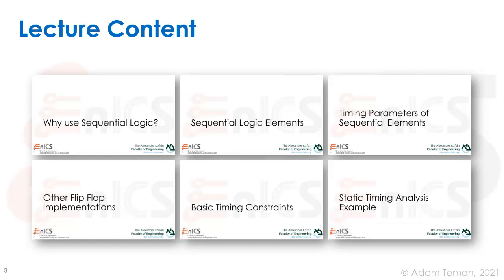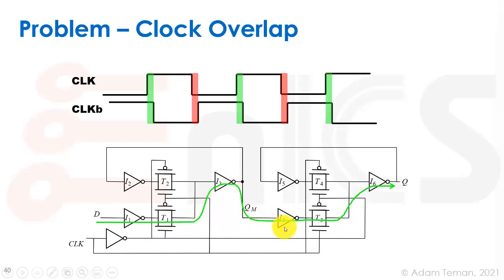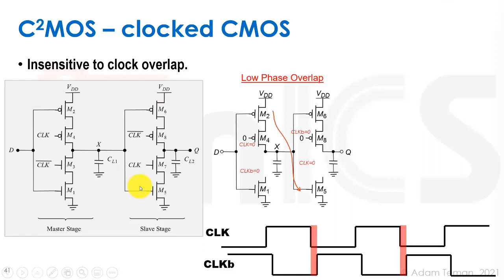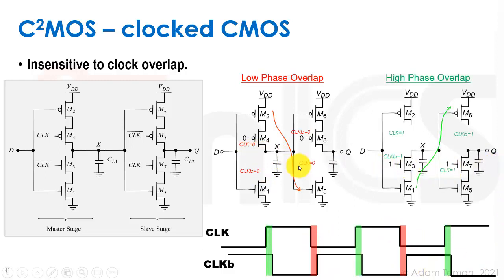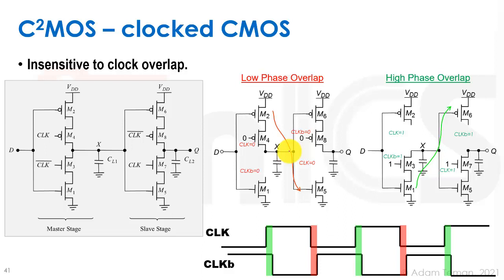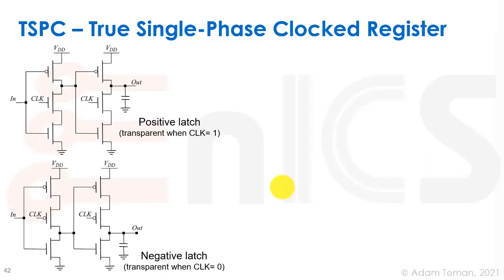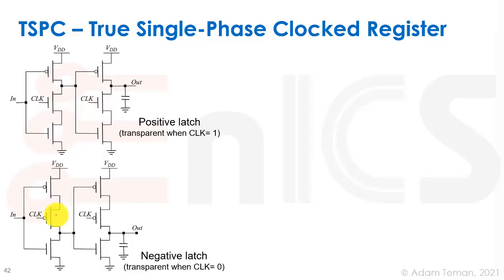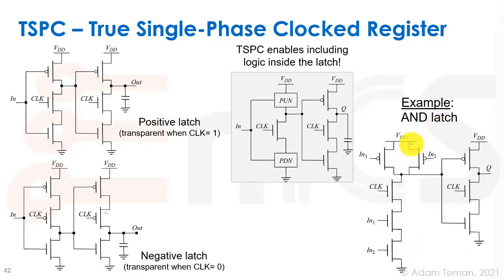VLSI - Lecture 7d: Other Flip Flop Implementations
Lecture 7 discusses Sequential Synchronous Circuit Design, including the overall approach, timing constraints and the design of sequential elements. Section 7d presents some alternative flip-flop implementations, including C2MOS and TSPC Latches and Flip-Flops.